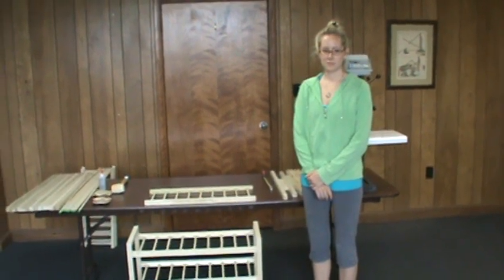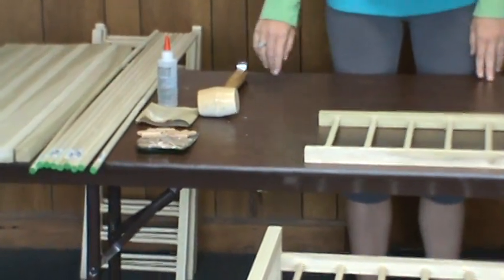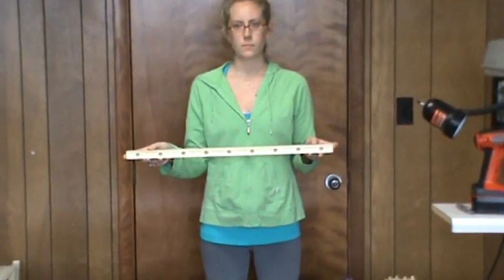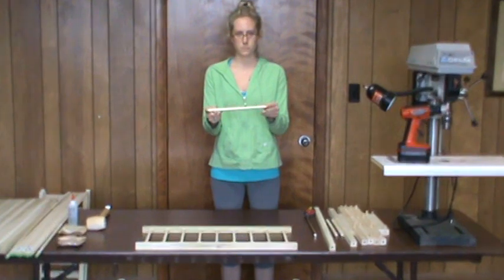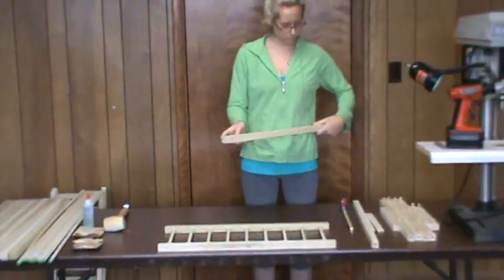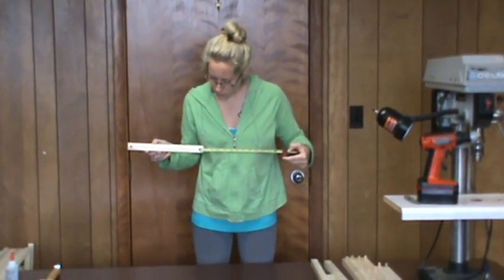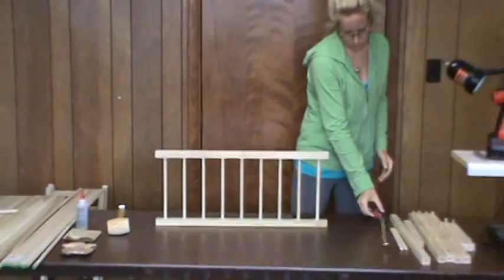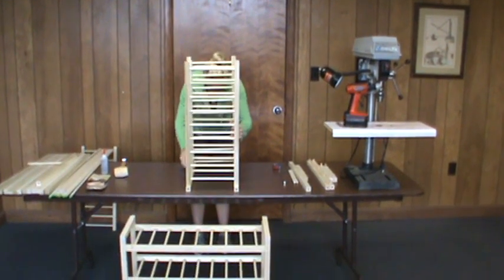Multi-Purpose Rack Project Video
Building a Multi-Purpose rack with Dowels, Squares, and Wood Dowel Pins from Madison Mill, Inc.